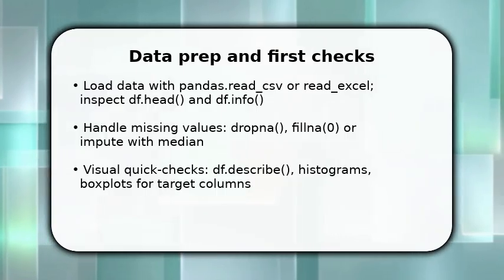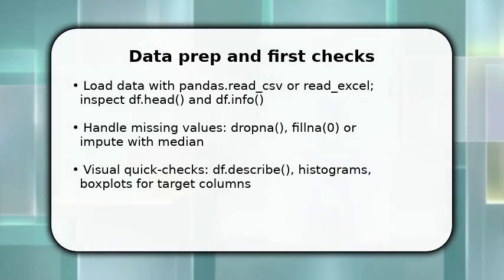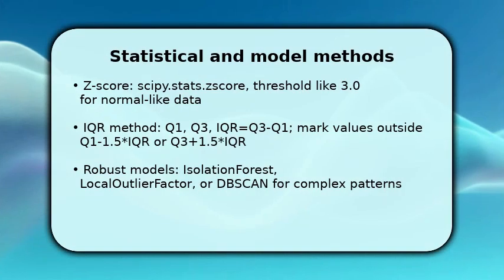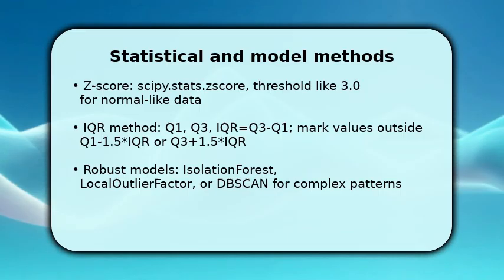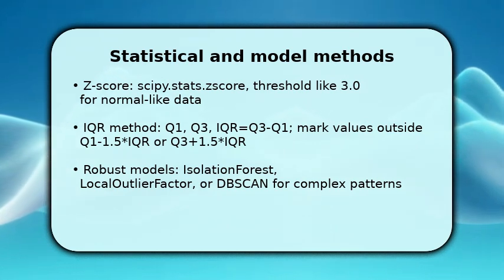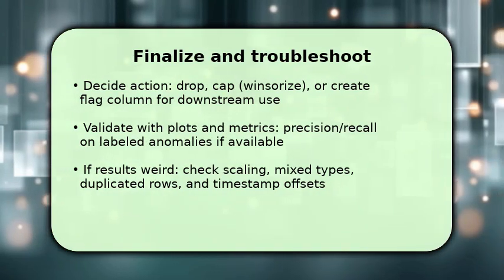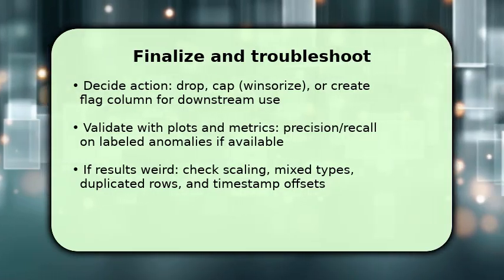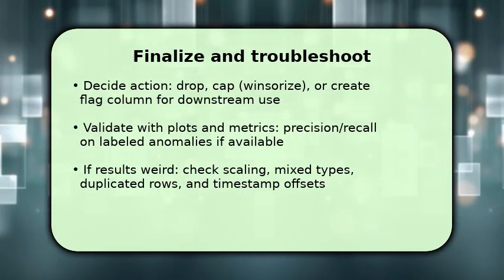How to Find Outliers in Python (full Guide)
Dive into the world of data analysis in Python as we explore techniques to identify outliers. This comprehensive guide covers essential libraries like Pandas and NumPy, visualization tools such as Matplotlib and Seaborn, and practical examples using real datasets.

finding outliers, Python, data analysis, Pandas, NumPy, visualization, Matplotlib, Seaborn, real dataset